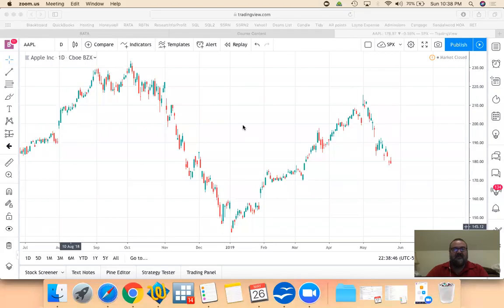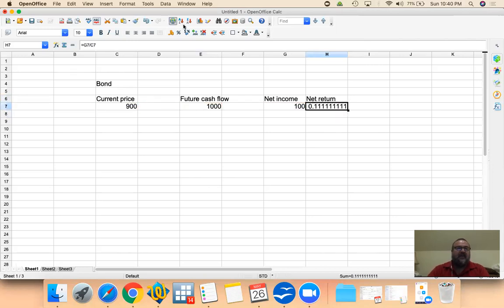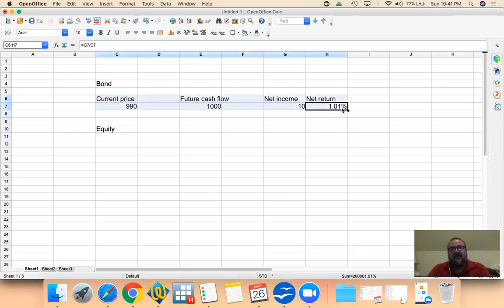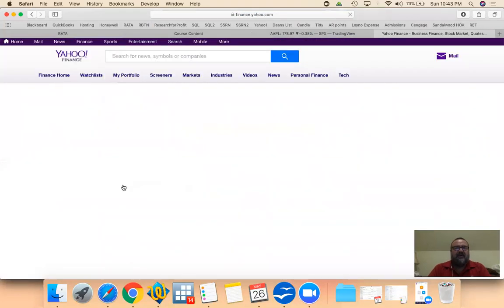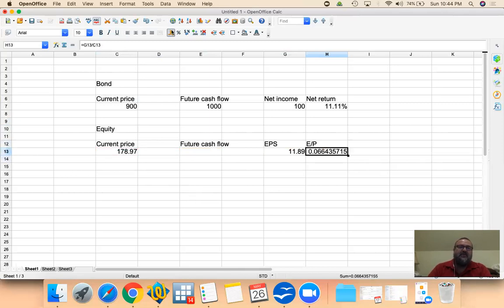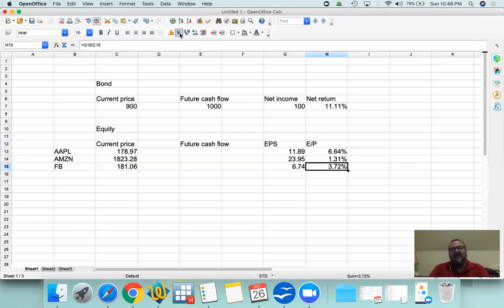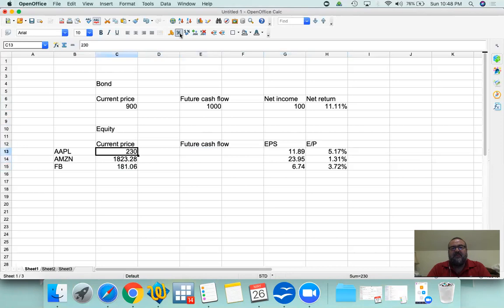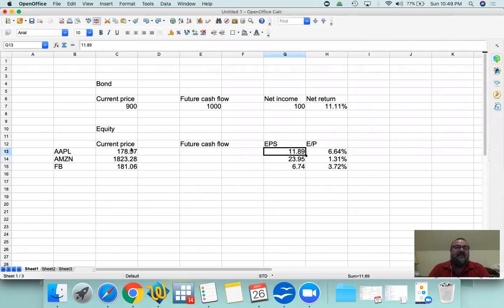Why stock prices change?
Investment literacy series. Simply explaining why stock prices change.